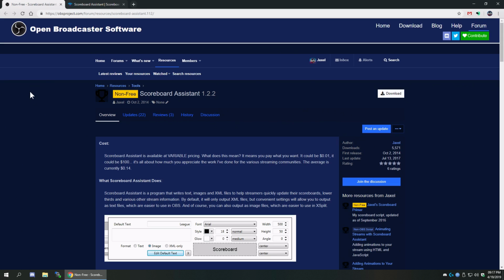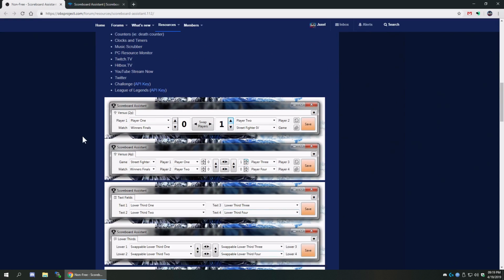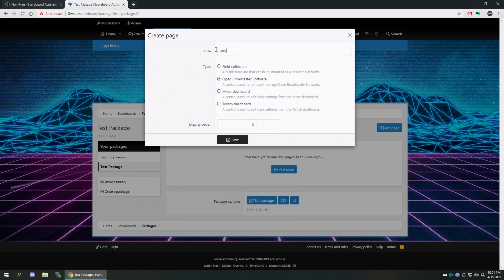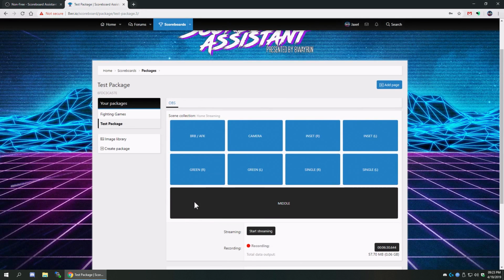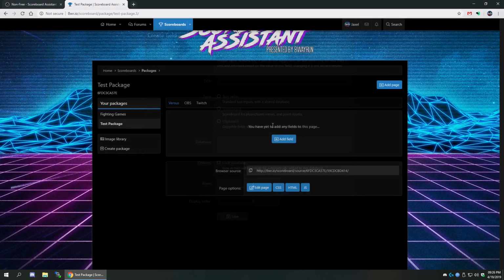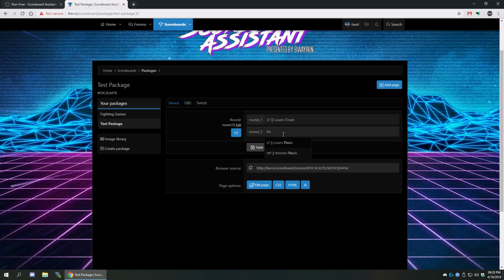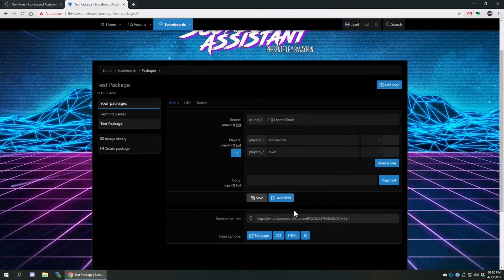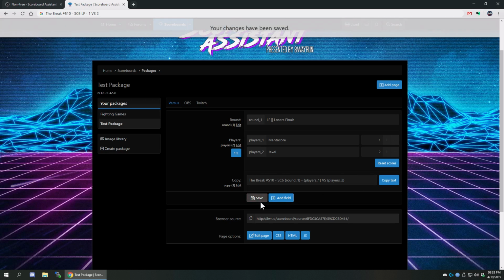Scoreboard Assistant (8wr.io) - Basic Functions